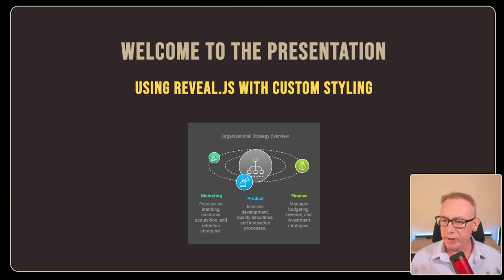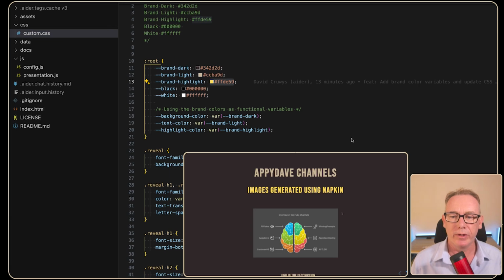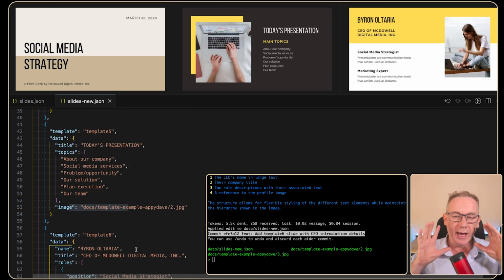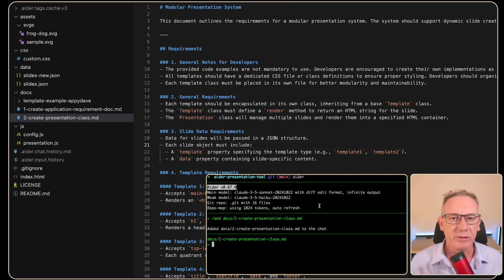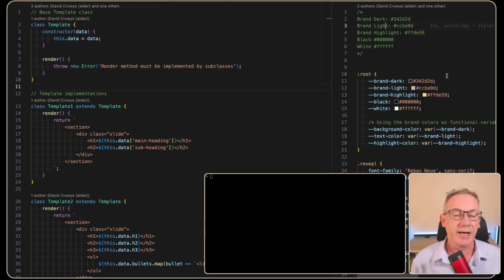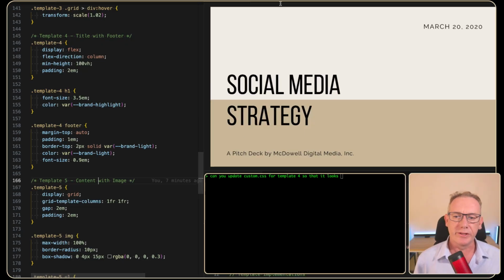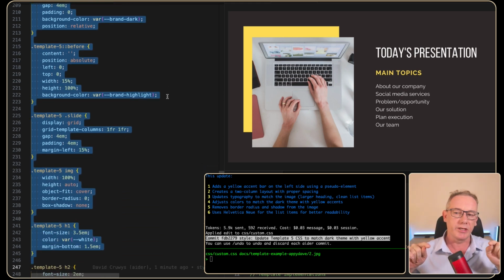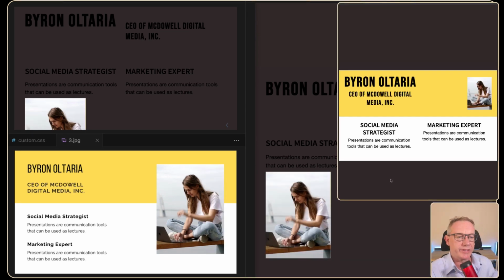AIDER Revolutionizes Image to Code Conversion Forever